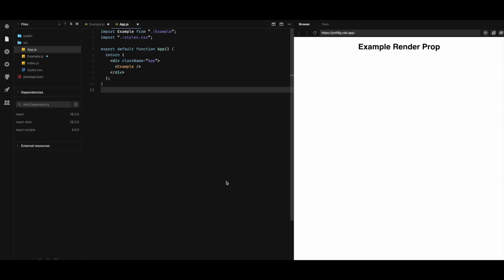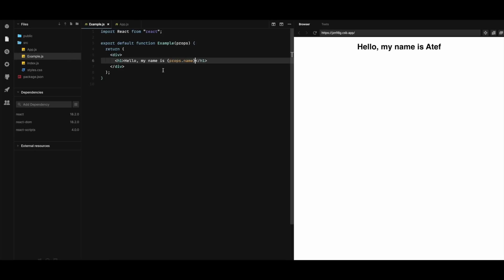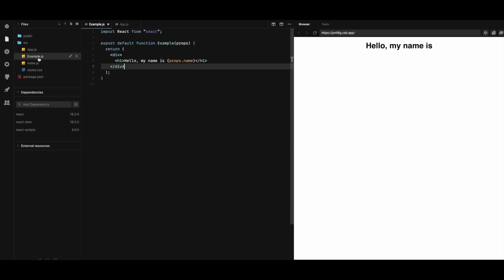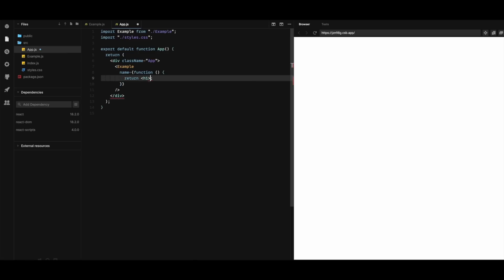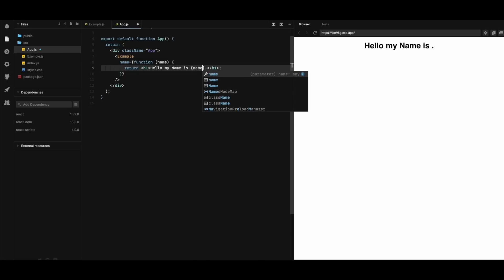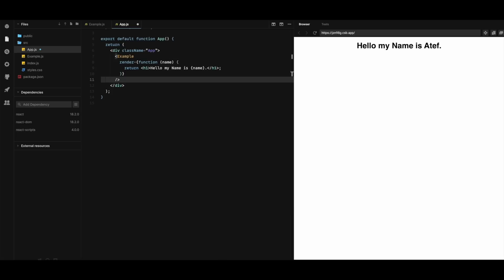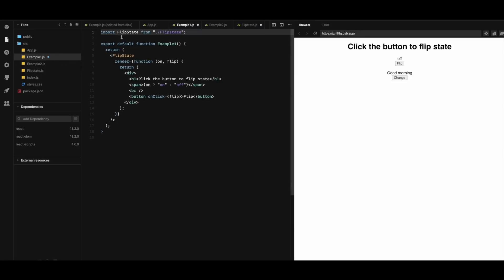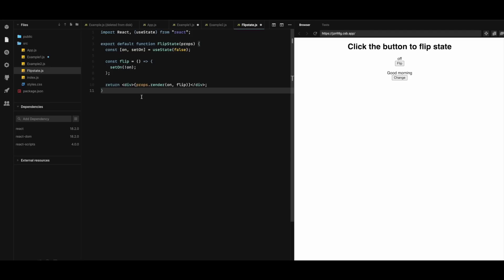Mastering React Render Props: Ultimate Guide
*Description:*
Are you tired of complex React component hierarchies?  Want to make your code more reusable and flexible? Discover the power of Render Props! This essential React pattern allows you to share stateful logic between components without needing higher-order components or complex inheritance.

In this tutorial, you'll learn:
- What are Render Props? Understand the core concepts and why they're so useful.
- How to Use Them: See practical examples and step-by-step code demonstrations.
- When to Choose Them: Discover the ideal scenarios for using Render Props in your projects.
- Best Practices: Get tips for writing clean, maintainable code with Render Props.
- Level up your React skills and start building more modular and reusable components today!